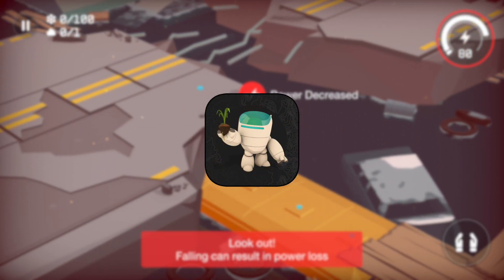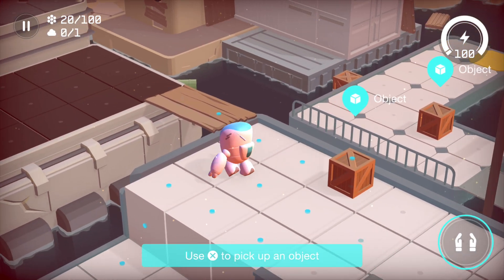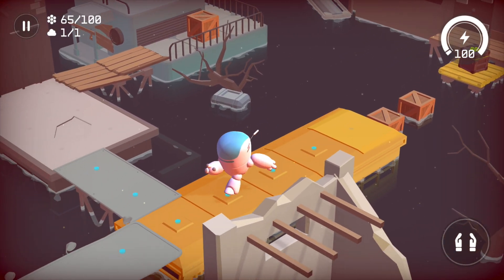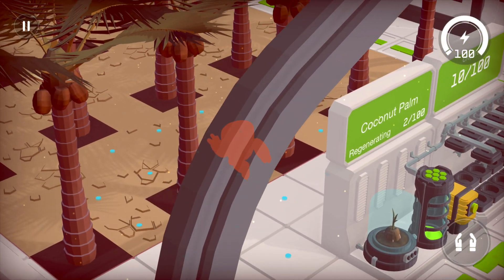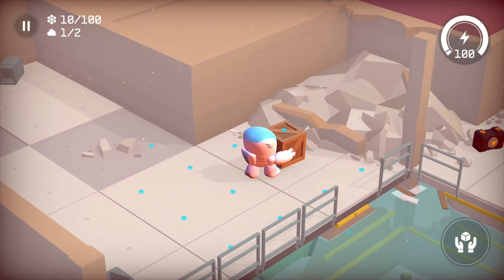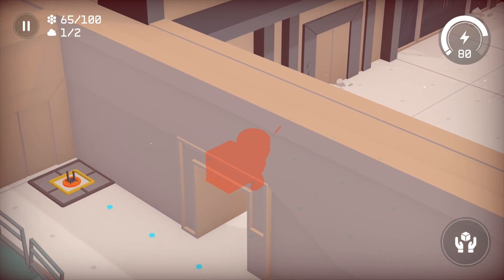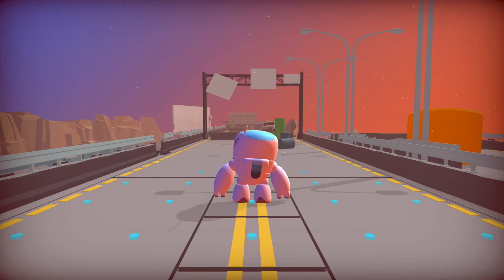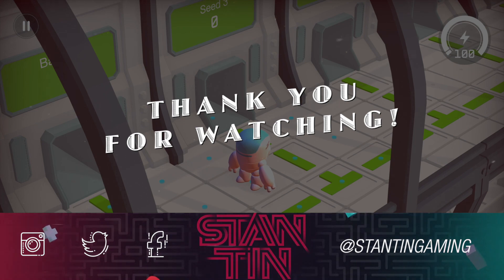Doomsday Vault | First Day At The Job - Ep 01